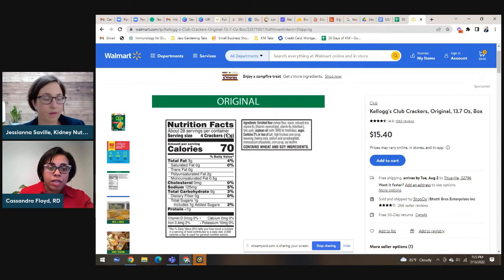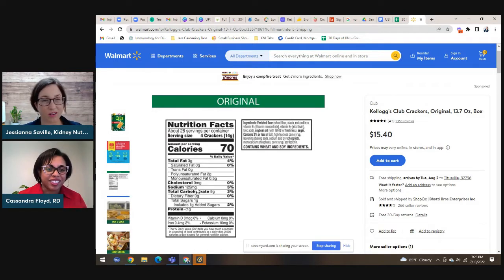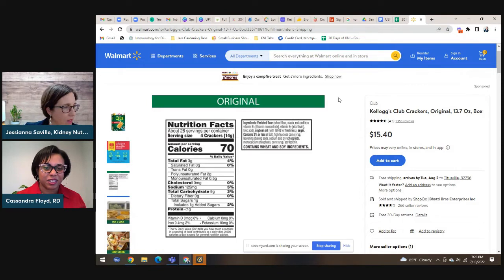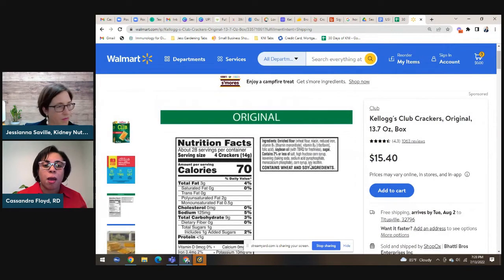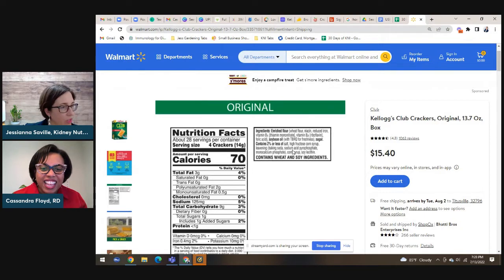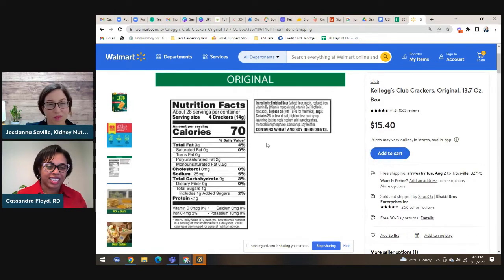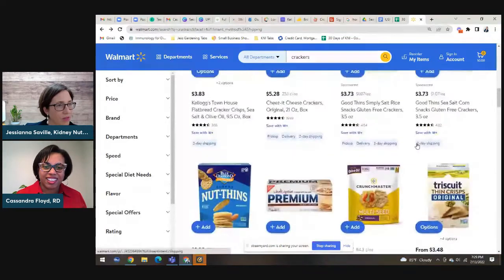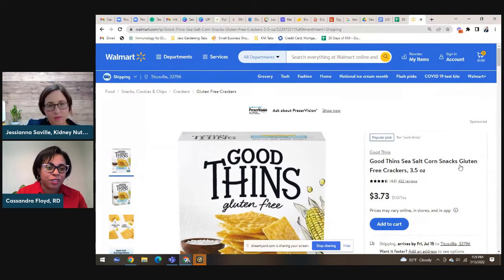Learn to read FOOD LABELS for kidney health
What nutrition information on the food labels matters most for kidneys? Learn how to read food nutrition labels to make good food choices for your kidneys.

With hundreds of choices in the grocery store and even more online, being a smart kidney-shopper is important! Join us with renal nutrition expert Cassandra Floyd to learn what to really look for on your label.
We'll teach you how to:
1. Know what matters on the label for kidney health
2. How to eliminate added phos by reading the ingredient list
3. Swaps for foods you love to ones with better nutrition profiles
4. How to make food choices that align with your health goals
5. How to stroll the store to find new favorites!

This allows us to get to know you and get you scheduled in with the very best dietitian for your personal needs and health goals. Our dietitians are truly experts in renal nutrition and get excellent outcomes with our patients.

ABOUT ME:

Hi! I'm Jessianna Saville: Registered Dietitian, Renal Nutrition Expert and founder of the Kidney Nutrition Institute.
My mission is to Educate People about Kidney Disease and help people Preserve their Kidney Function, delaying or avoiding the needs for dialysis.
We discuss: Chronic Kidney Disease CKD, Polycystic Kidney Disease PKD, Kidney Disease Nutrition, Renal Diet, and many more topics related to Kidney Disease and Kidney Function.
The Kidney Nutrition Institute is a collective group of expert Renal Dietitians passionate about helping people Preserve Kidney Function through the power of targeted Nutrition.
Our Expert Dietitians work one on one with YOU to create a nutrition strategy and then give Coaching and Education so you can put your plan into daily action for Kidney Health.
Kidney Nutrition Institute is proud to be a Pioneer of a Functional Nutrition approach for Chronic Kidney Disease CKD and the Kidney-Safe Ketogenic approach for Polycystic Kidney Disease PKD.

FREE Nutrition Class for Kidney Health!